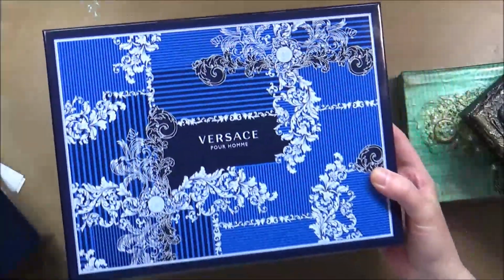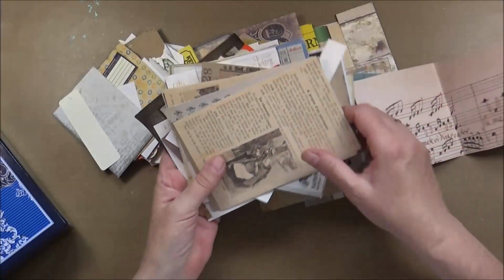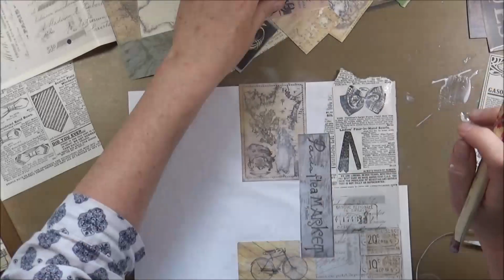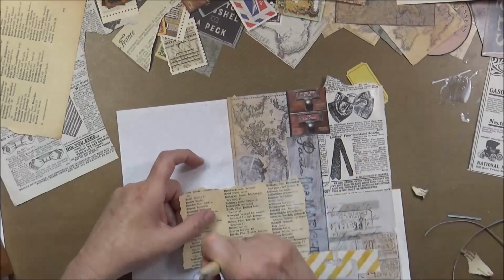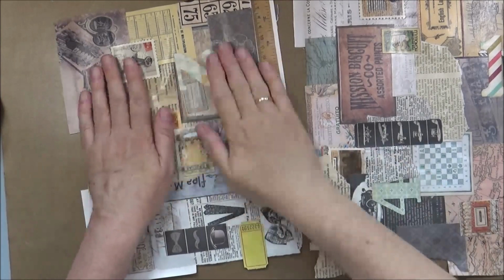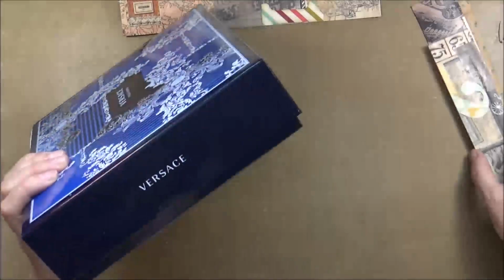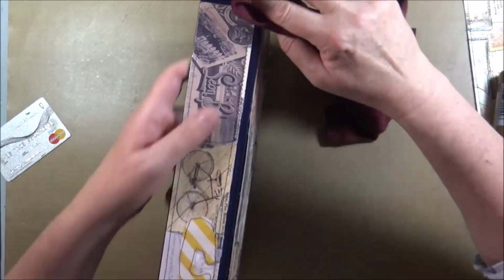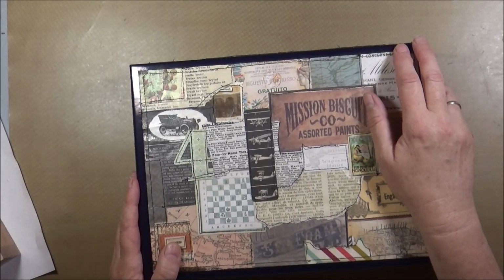How to Makeover Boxes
Adding a collage and some sewing to a sturdy box for a new look.